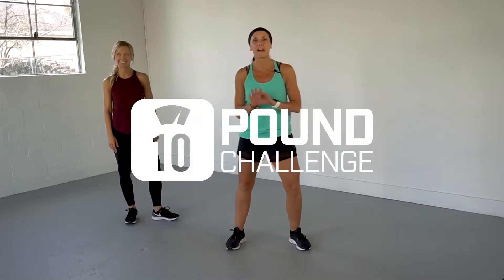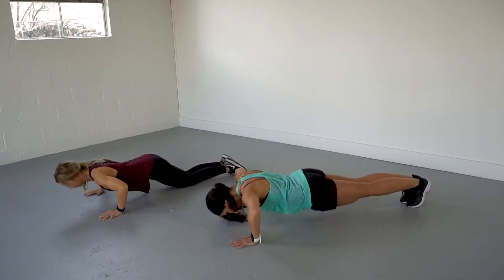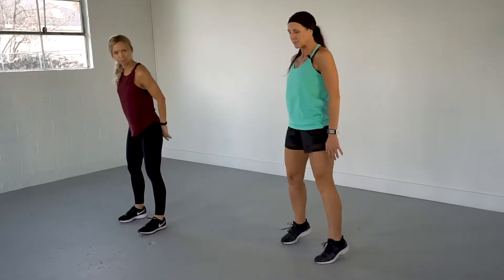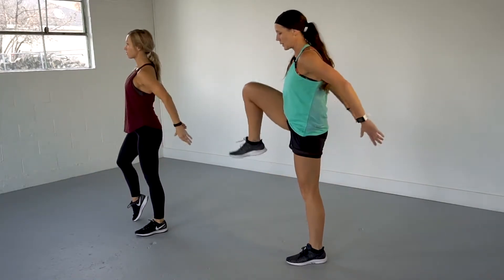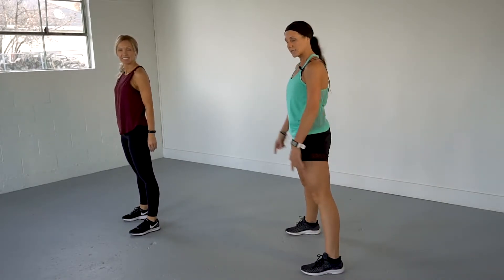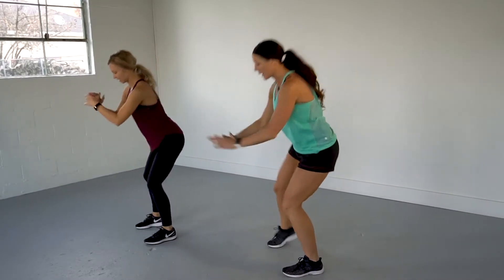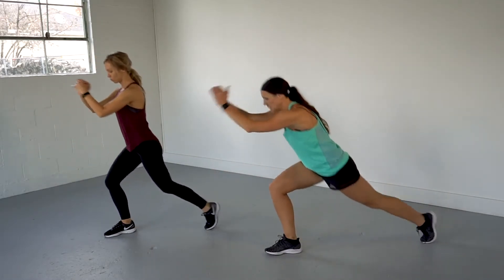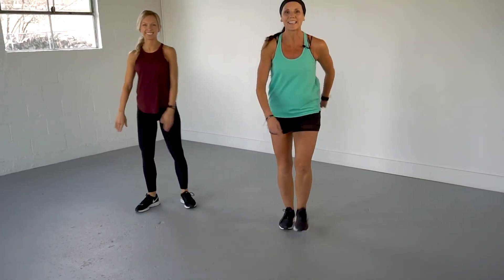10-50-10 Ladder workout with Tori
We strongly  recommend that you consult with your physician before beginning any exercise program.
By participating in any online workout or taking online nutrition/health advice such as this, there is always a possibility of injury. If you do take part in this workout, you agree that you do so at your own risk.